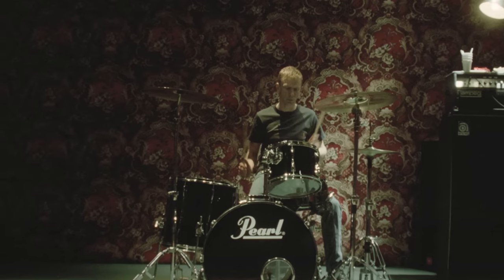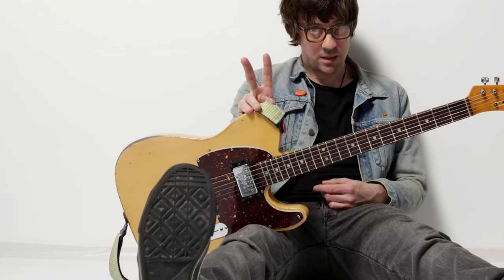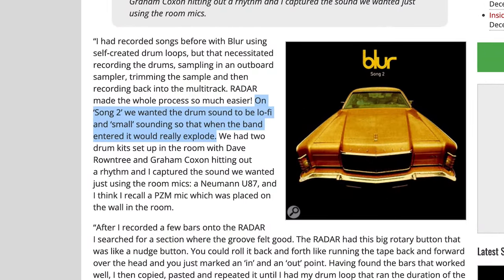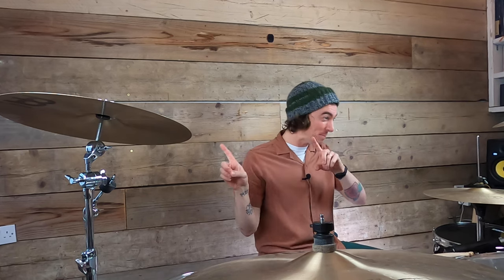Drum Lesson - Blur 'Song 2' - Explained for complete beginners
A step by step guide of how to play the iconic opening groove to 'Song 2' and an interesting story of how Blur recorded the drum beat in the studio in 1997!

Fancy learning drums with me in person? Sign up to one of my Spring 2024 drum camps - final few spots left!

Chapters
00:00 Intro
00:48 Step 1 - What is a 2 bar phrase?
02:19 Step 2 - Learning the first bar
03:54 Step 3 - Learning the second bar
05:58 Step 4 - Putting them together
07:31 Step 5 - How Blur recorded the drums for Song 2
08:23 Step 5 - Bonus Challenge - Can you play this?

Hope this video helps you learn the intro to Song 2!

Apologies for the focus problems in the video (making it blurry ironically). Was trying out a new lens and the auto focus was giving it large. Did my best to edit around it.